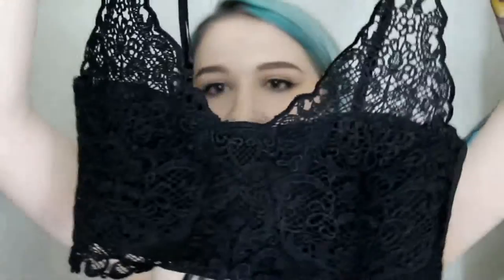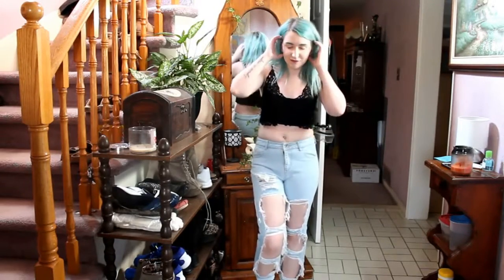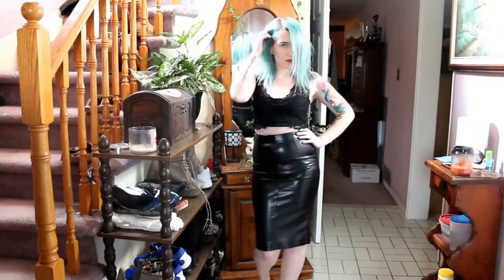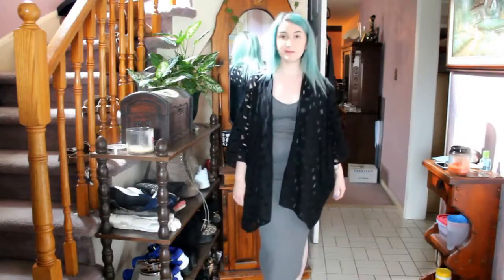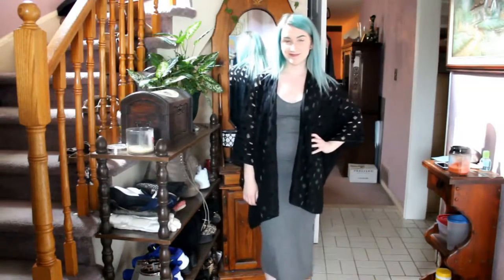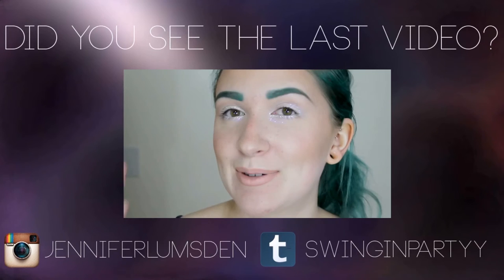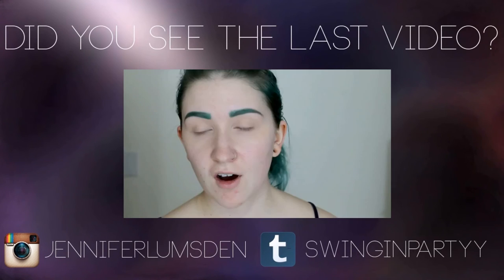StyleWe - Spaghetti Cami and Cocoon Kimono- Mini Review & Haulbook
Black Polyester Spaghetti Cami

The main tone of her collection is vacation style. The romantic shapes, and stylish print pattern show the brave, fearless, positive life attitude of women to pursue freedom of life.

Black Long Sleeve V Neck Cocoon Kimono

This brand is full of modern meaning; most of products are unique design, with a lot of models improvements, color matches, and material options, her design works show excellence taste of this brand well. Modern models, outstanding patterns and artistic details express this brand good grade perfectly.